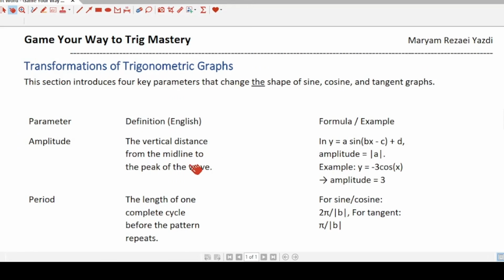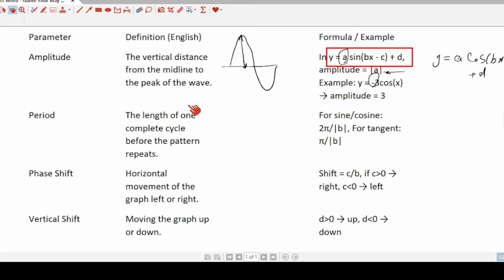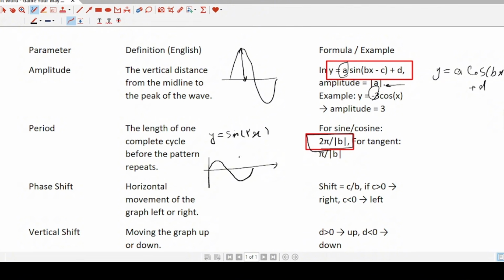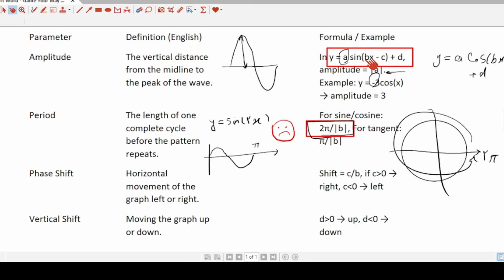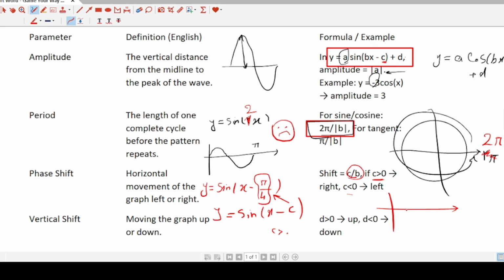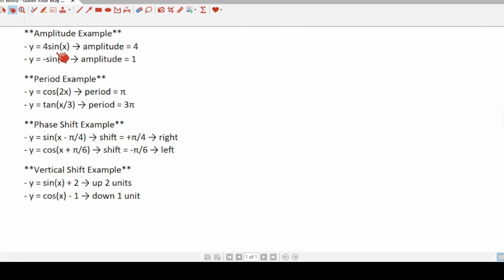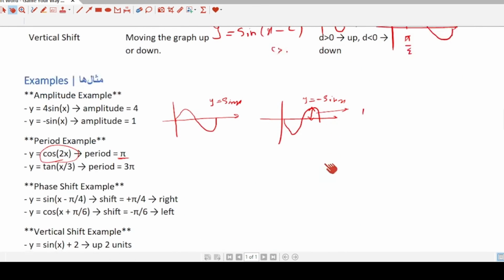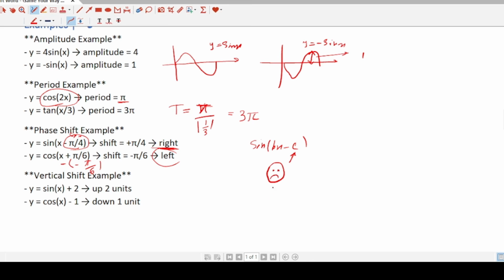Trigonometric Function Transformations Explained | Precalculus Made Fun!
Master Trigonometric Transformations with Ease!
In this video, we’ll explore how to transform trigonometric functions — including shifts, stretches, reflections, and phase changes — using a clear and visual approach.
You’ll learn how to read, write, and sketch transformed sine, cosine, and tangent graphs step by step.

✨ Perfect for:

High school & pre-university students

IB, AP, and A-Level learners

Anyone preparing for calculus or engineering courses

📘 Continue learning with my full course:
👉 Trigonometry & Precalculus: Game Your Way to Mastery – Part 1

🧠 Learn math through games, visuals, and real-life challenges!